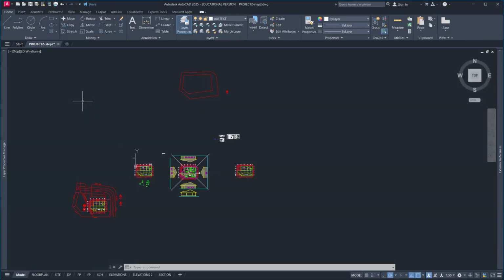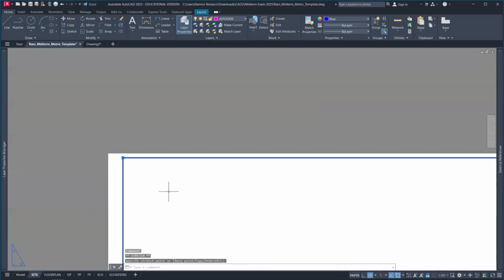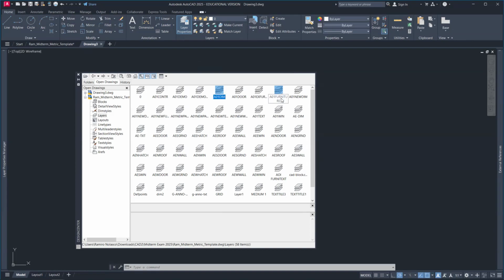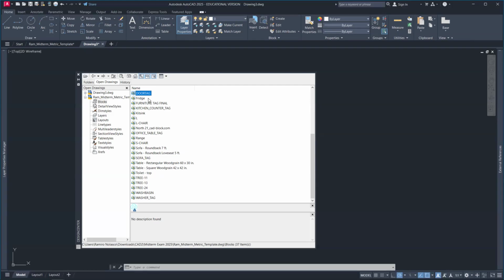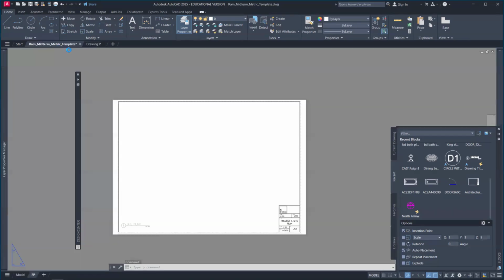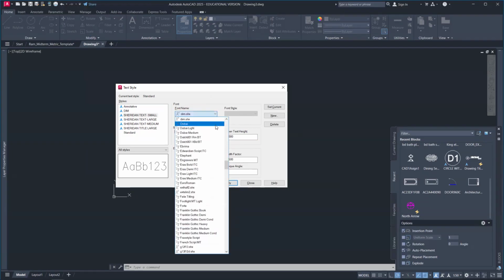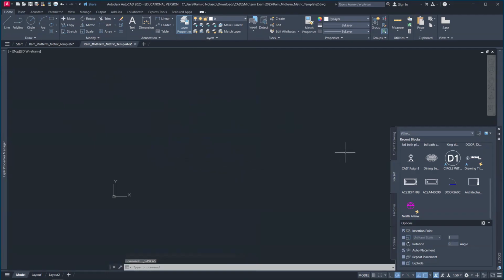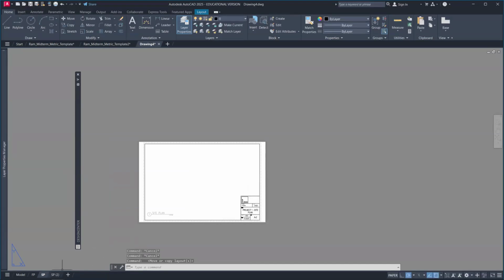2 AutoCAD Midtrm Exam Review Creating the template file